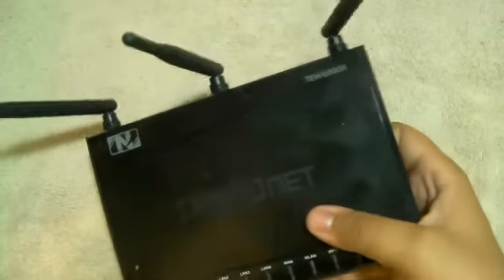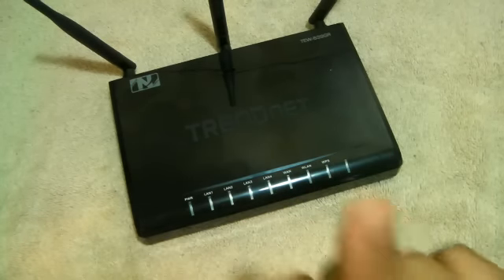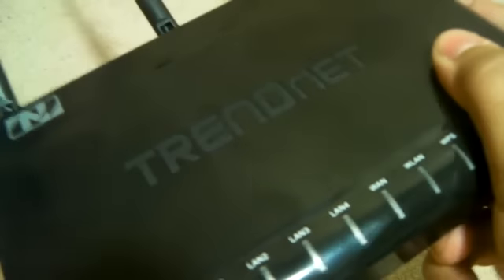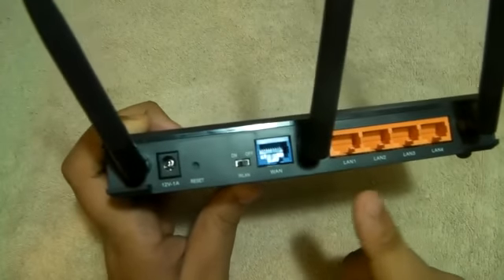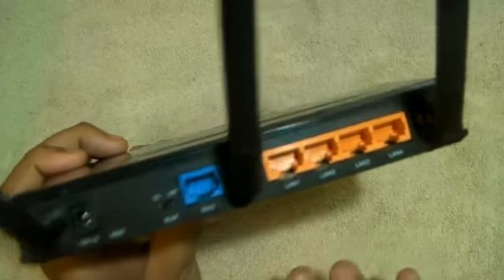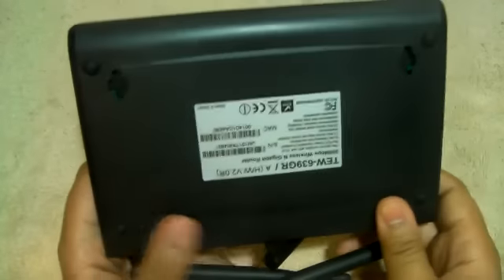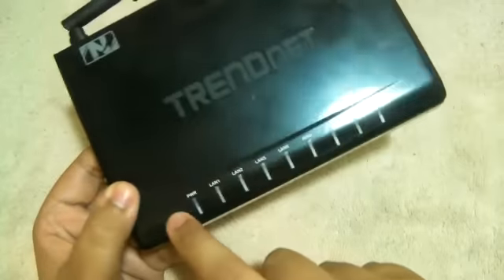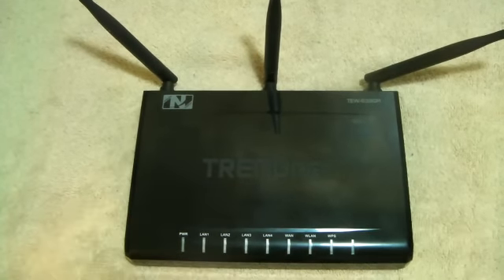Trendnet TEW-639GR Wireless Router Review